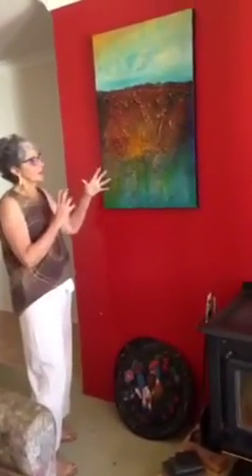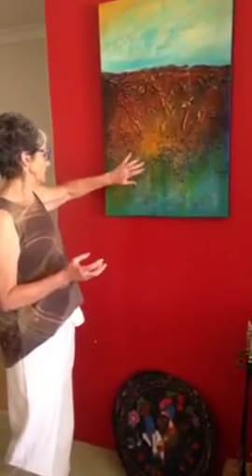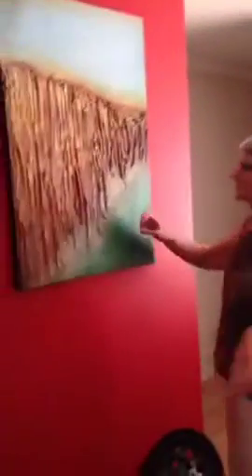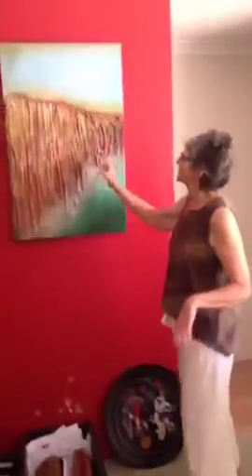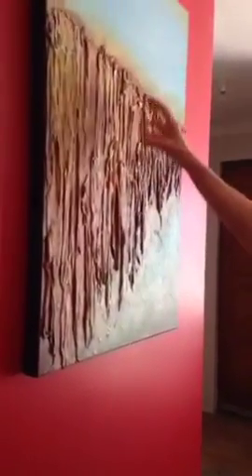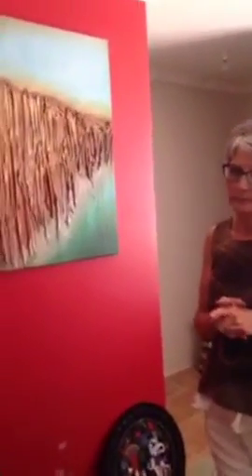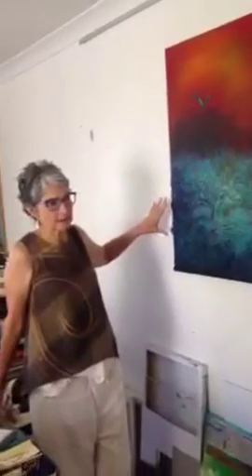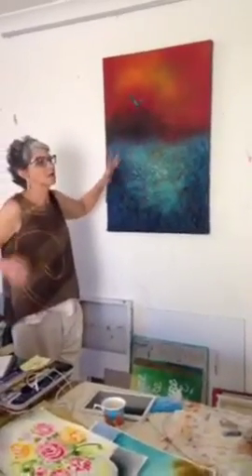Artist Gillian Roulston talking about Sea Eagle of Horrocks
Out of the Box Biz is a membership business providing business networking, development and education events for entrepreneurs, professionals and business owners.

Established by Entrepreneur Fleur Allen. As Fleur says 'I began in business with an online art gallery,Interactive Arts in 2007. Being in business has taken me on a journey of personal and professional development particularly excelling and loving the realm of business networking. As a result, since 1 January 2014 based on the success of the structure of this first business I recreated the business into Out of the Box Biz. Our monthly events are held at Venue Partner Cliftons CBD Perth, with plans to expand nationally and internationally.

Offering over 1000 products and services available for sale from a team of talented, high quality members. Our website is user-friendly, with secure on-line shopping, and we employ a dedicated and reliable delivery service to deliver our products.

Our Vision is to empower people to create greater freedom, choice and opportunity in their lives. Connecting them with like-minded people in an inspiring, inclusive environment.

Our Mission

We believe in developing a sense of community to make a difference. In our member's eyes Out of the Box Biz stands for a welcoming environment to support them to develop to the next level they aspire too in business.